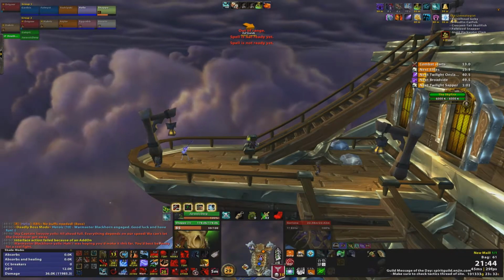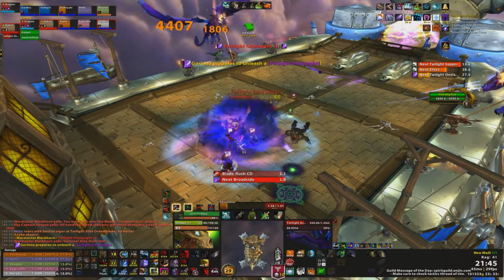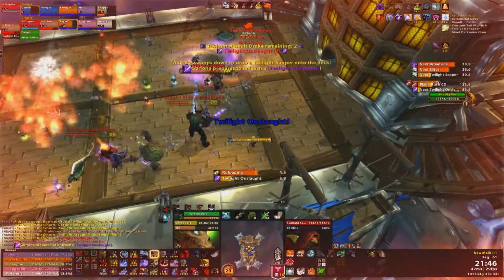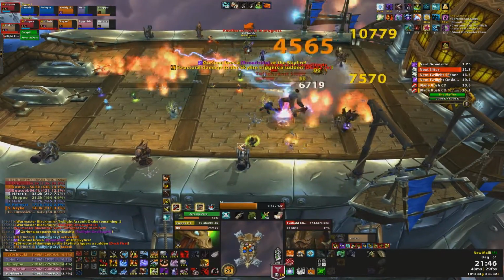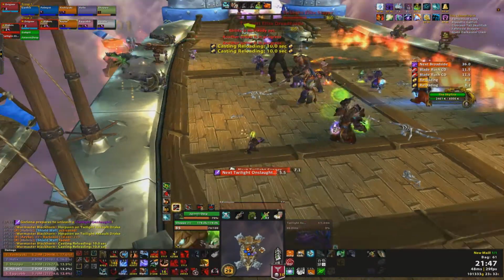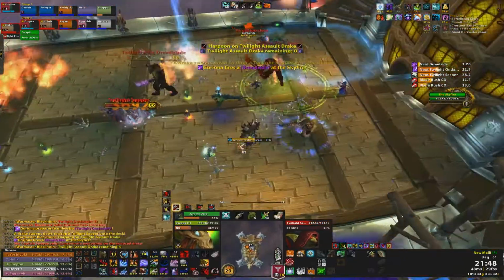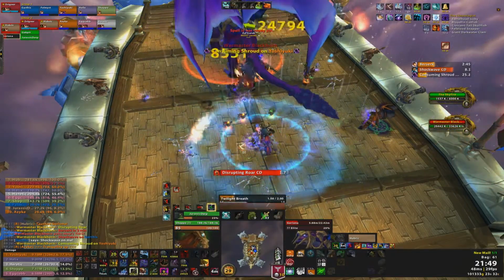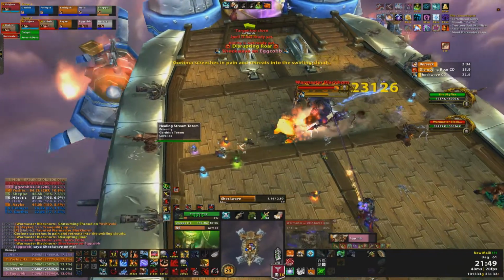How to Hunter - Warmaster Blackhorn Heroic Hunter guide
Lootship mk2

A continuation / mutation of the Let's Raid guide, this time i guide you through how to be a more effective Hunter on Dragon Soul's heroic version of Warmaster Blackhorn. Tips should be good for 10man, and 25man versions.

Hunter specific tactics, and how to increase your DPS